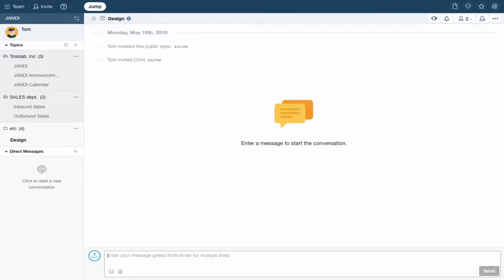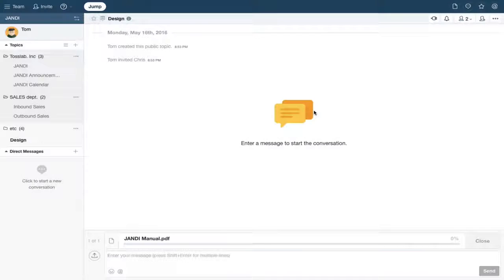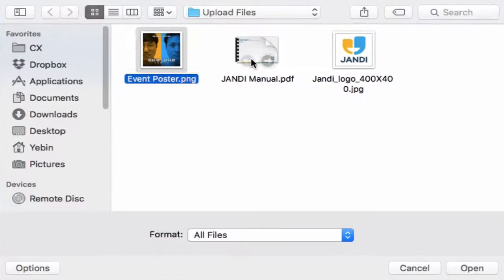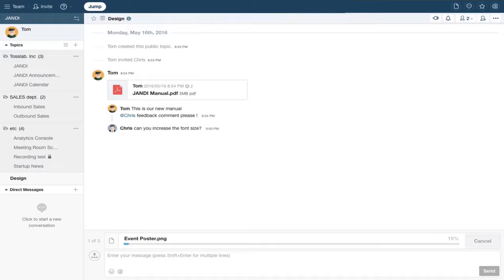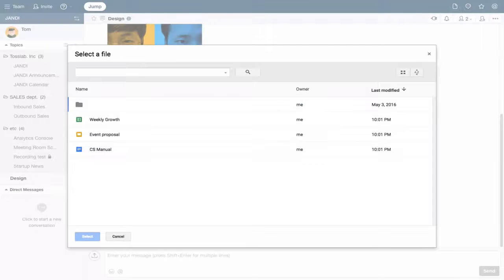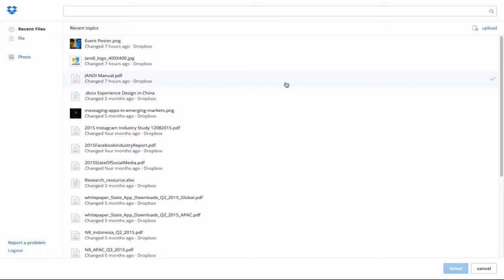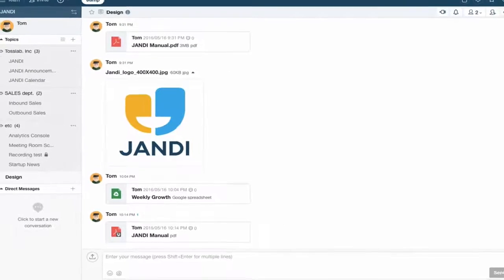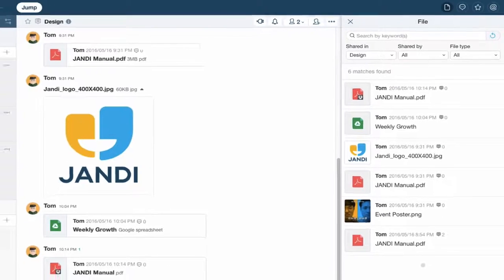5. 如何上傳檔案、串聯雲端硬碟？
工作溝通有效率，就從輕鬆上傳檔案開始！簡短影片讓你了解，如何快速上傳各種檔案，並串聯 Google Drive 和 Dropbox 到 JANDI。
JANDI has a simple, built-in way to upload files. Here, we’ll show you all the different ways you can upload files in JANDI.